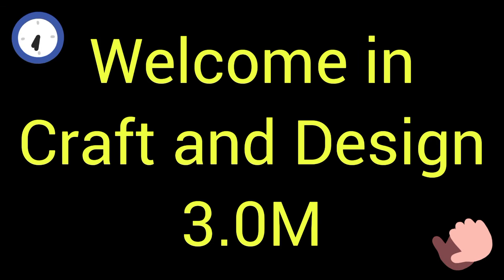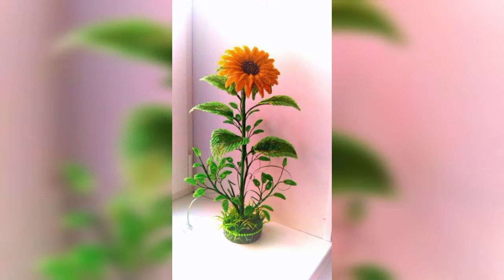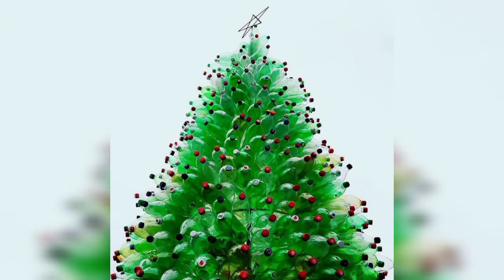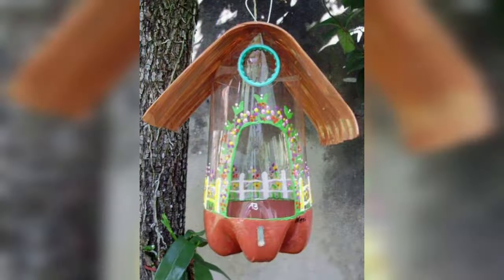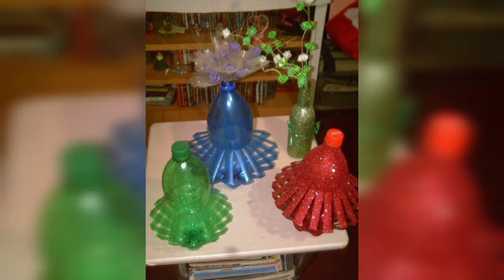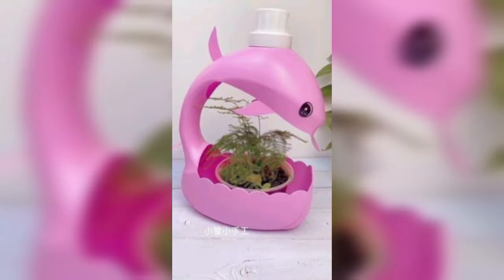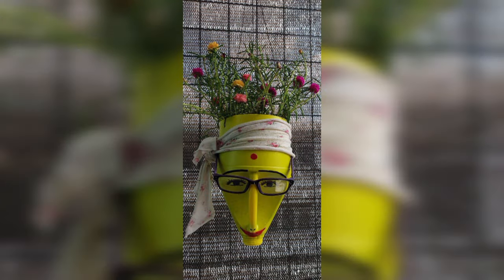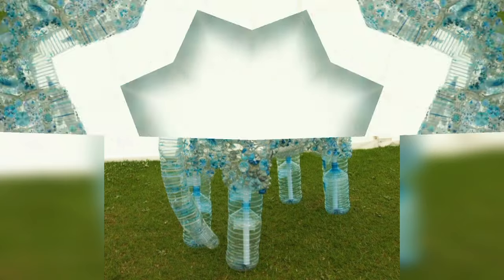200+DIY Plastic Bottle art ideas | Plastic Bottle crafts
200+DIY Plastic Bottle art ideas | Plastic Bottle crafts